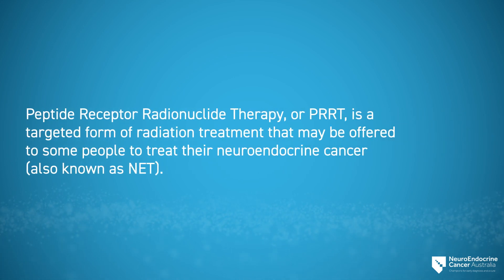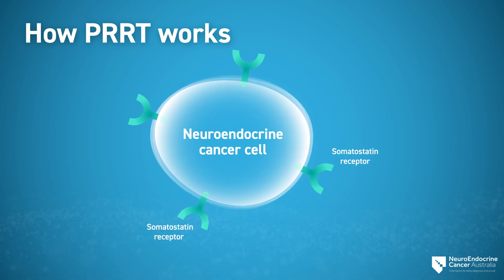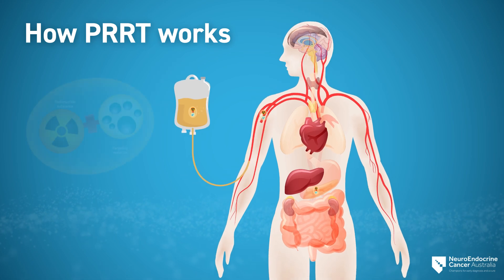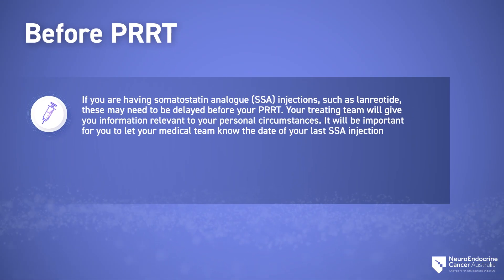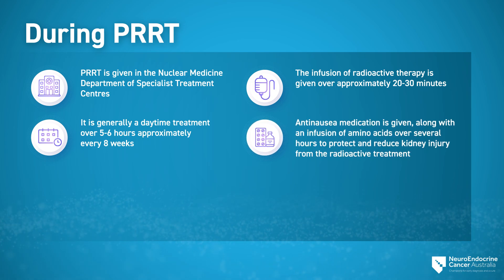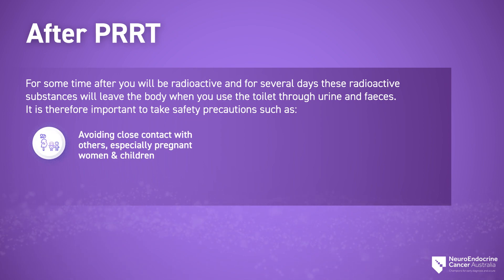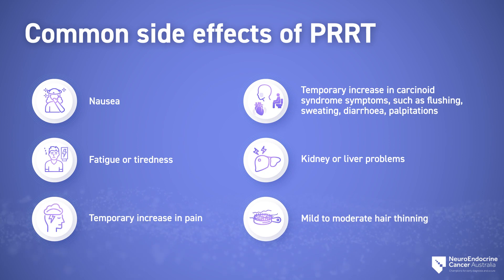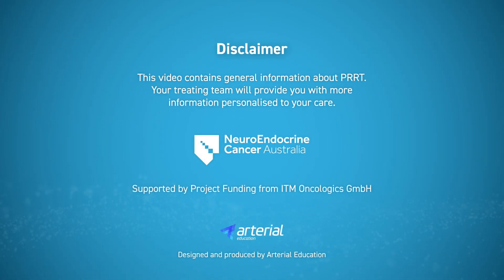Peptide receptor radionuclide therapy (PRRT) Explainer V2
Peptide receptor radionuclide therapy (PRRT) or Lutate
PRRT is an outpatient therapy that is effective for some patients with NETs.

Lutetium-177 Octreotate Therapy (Lutate) is primarily used to treat people with NETs when other types of treatment, such as surgery or chemotherapy, are not suitable or are ineffective. This may be due to the size, location and number of tumours present. Lutetium-177 Octreotate is a very specific therapy that can only be used when tumours express a large number of somatostatin receptors. Most NETs show an increase in somatostatin receptors. Other tumours such as head and neck cancers, non-small cell lung cancer, small cell lung cancer and Merkel cell cancer may also express somatostatin receptors. If this therapy is being considered, a diagnostic scan is performed (Gallium 68 PET scan) to distinguish if the tumours are positive for somatostatin receptors.